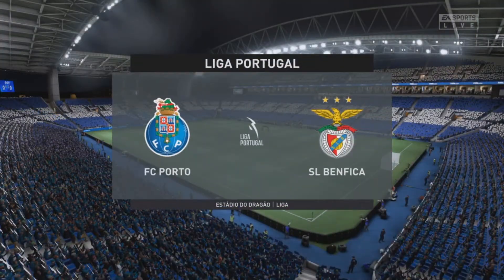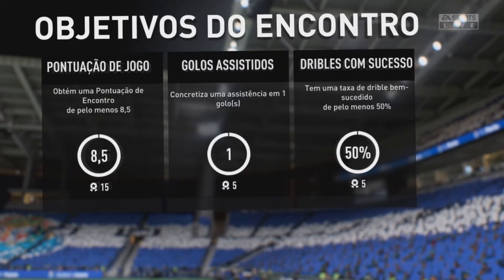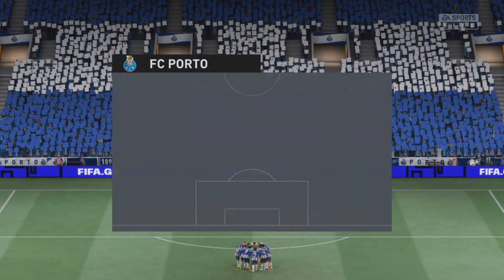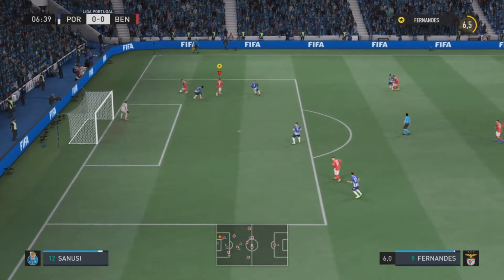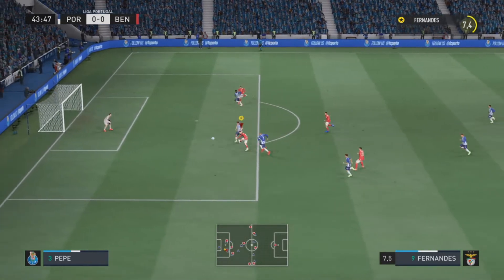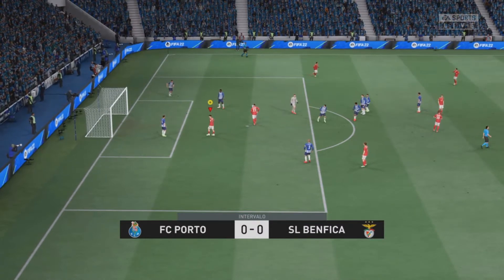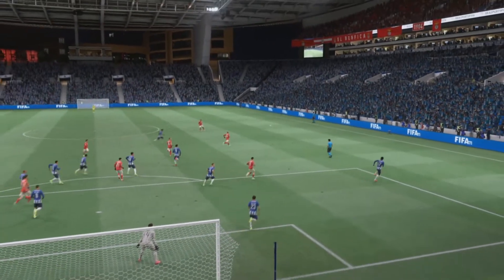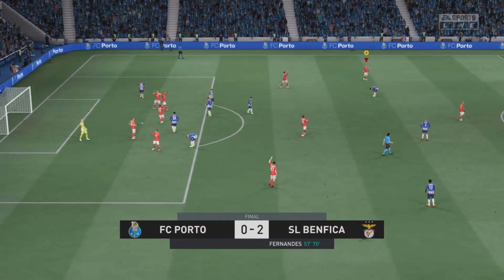Último jogo pelo Benfica vs Porto ! FIFA 22 Modo carreira